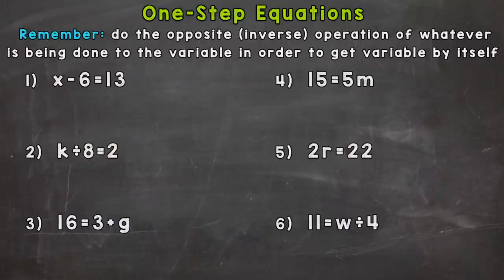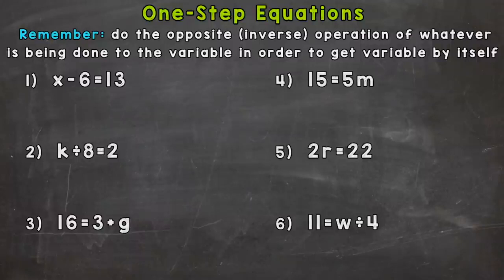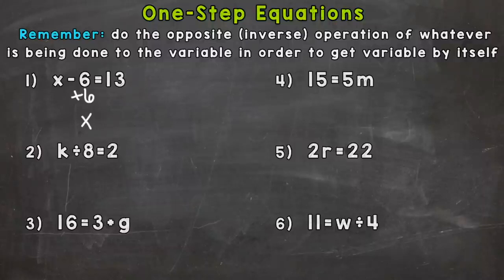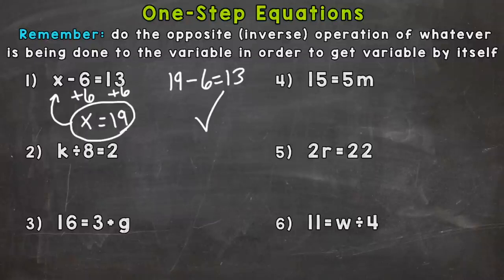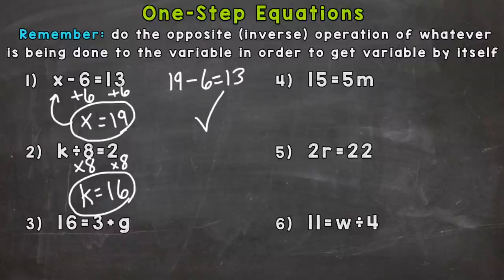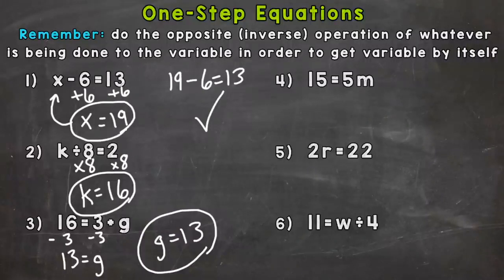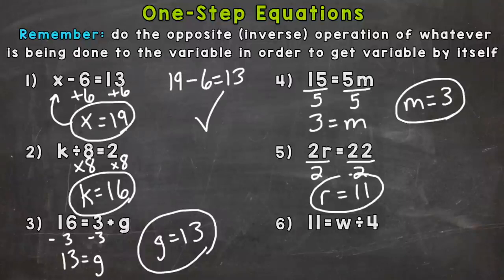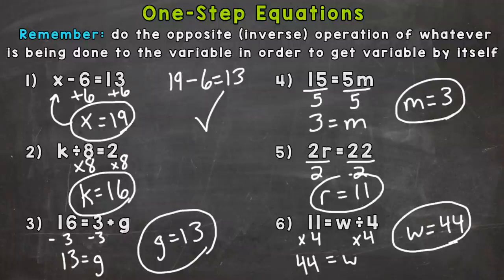How to Solve One Step Equations One Step Equation Steps (MATH CLINIC ARCHIVES : GRADE 6)